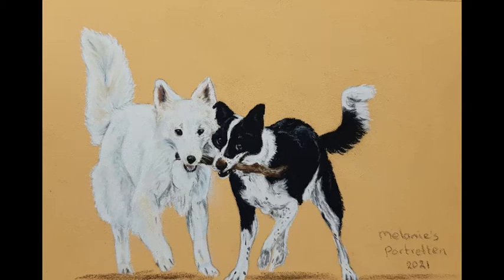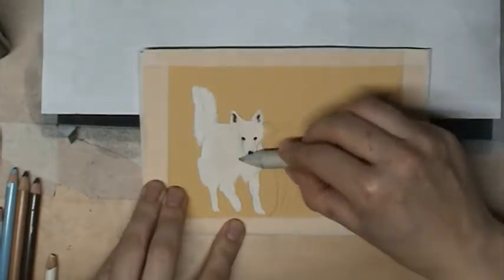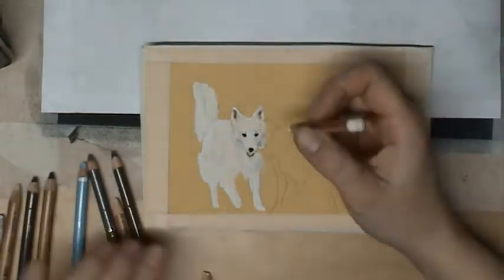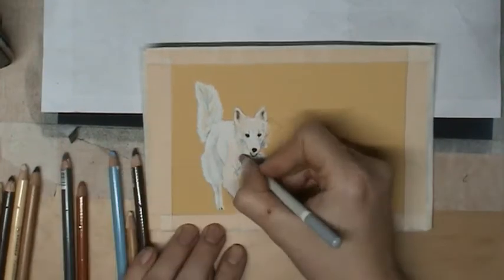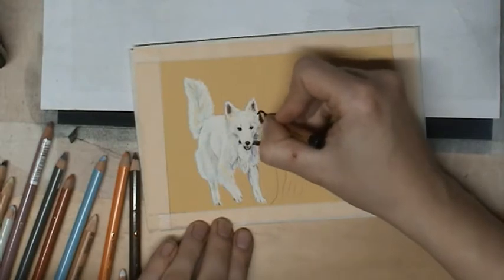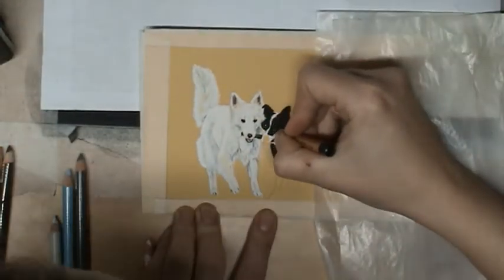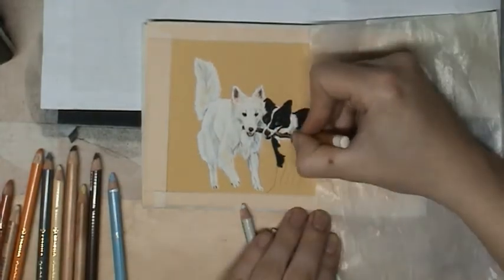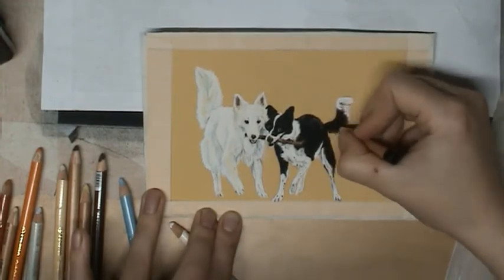How to draw 2 playing dogs with pastel pencils, challenge march 2021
The whole month March i have a challenge for myself.
I make every day 1 small portrait on a 10x15 cm size paper.
Of this drawings i also make timelapses for you, to watch and learn!

Here a playing dog portrait.
I made this with pastel pencils on pastelmat.